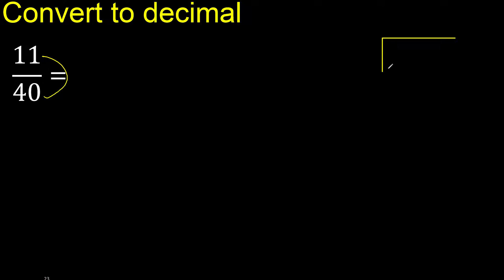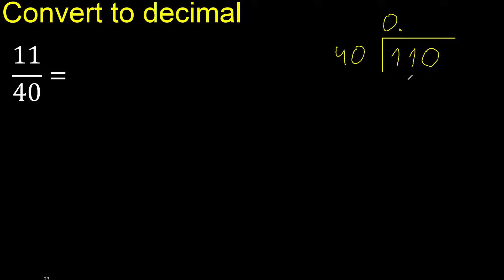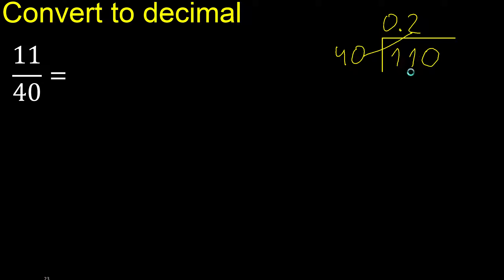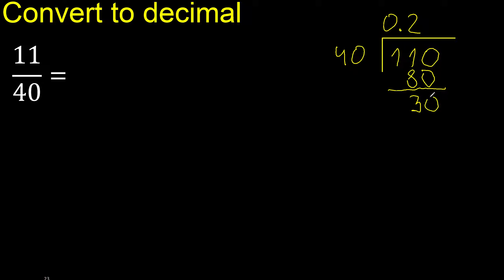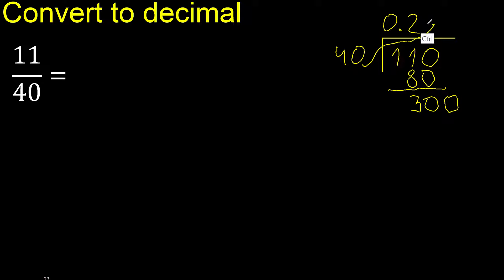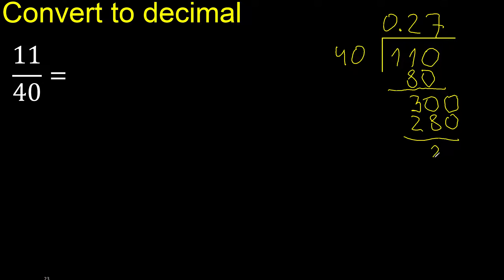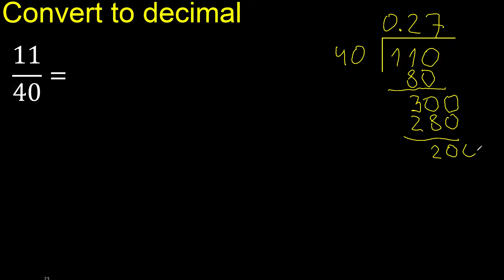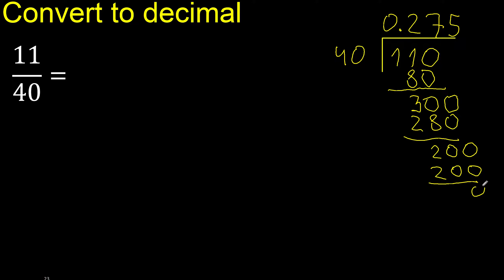Convert 11/40 to decimal . How To Convert Decimals to Fractions